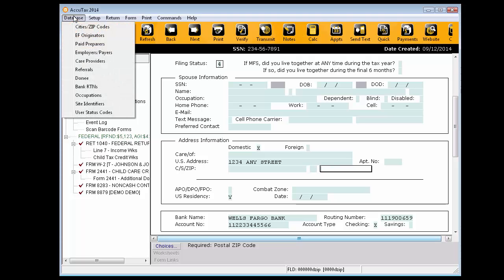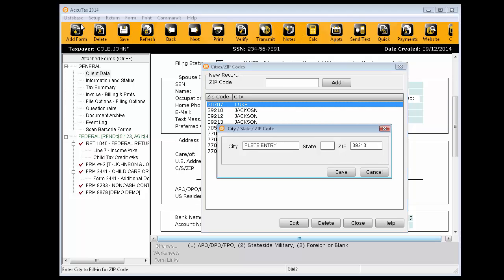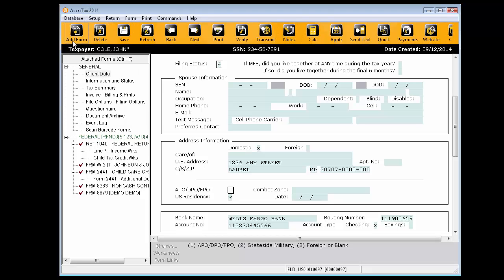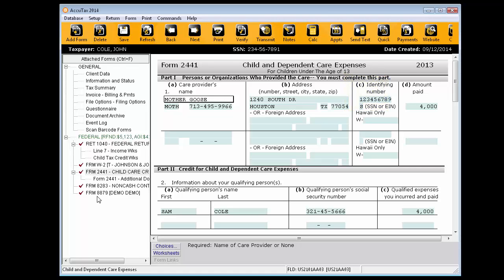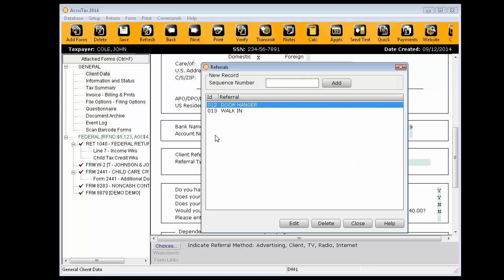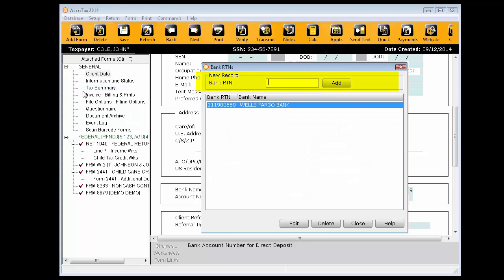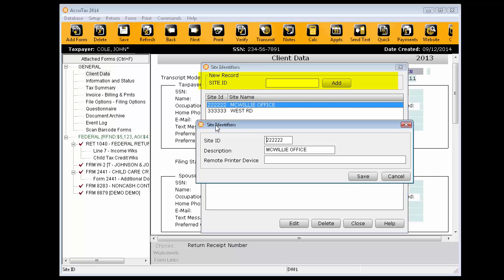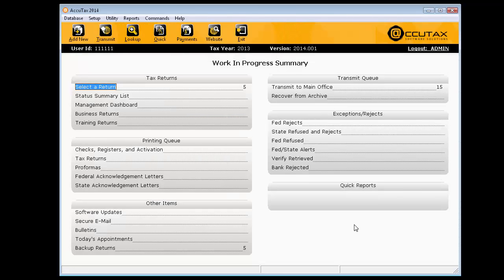AccuTax DataBase Menu